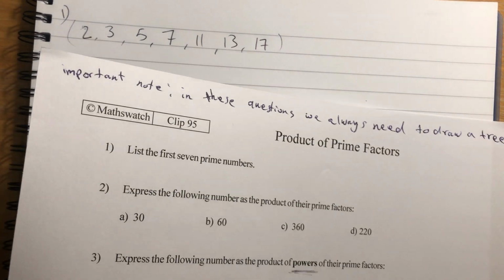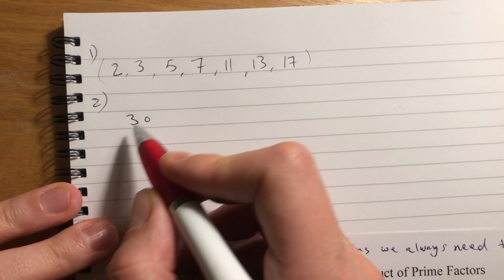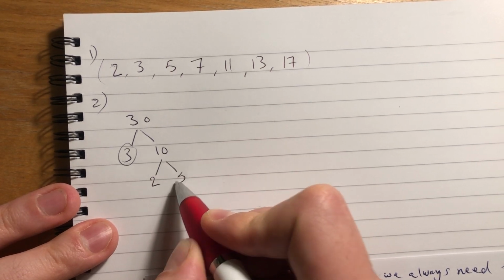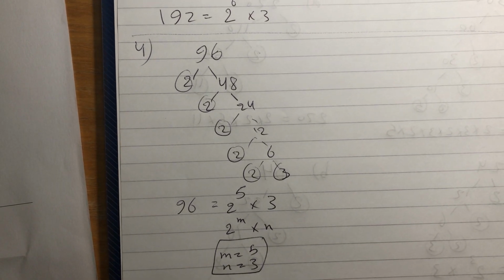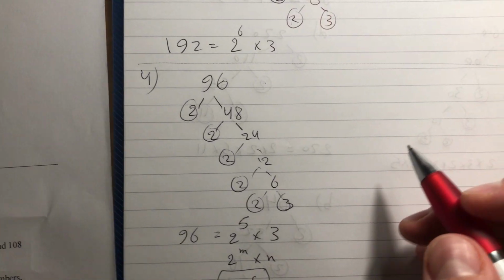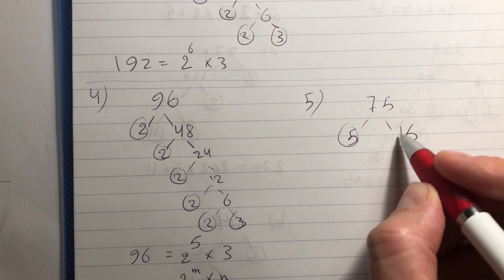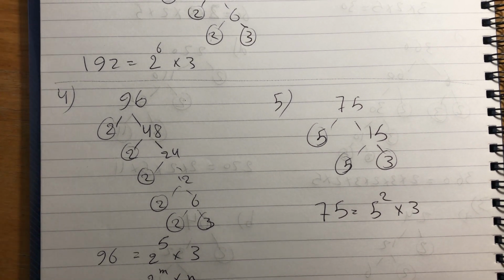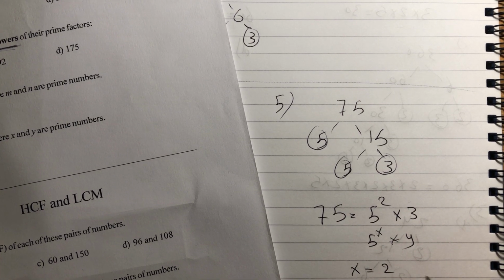Product of prime factors - maths